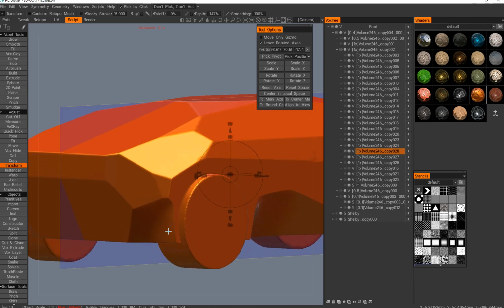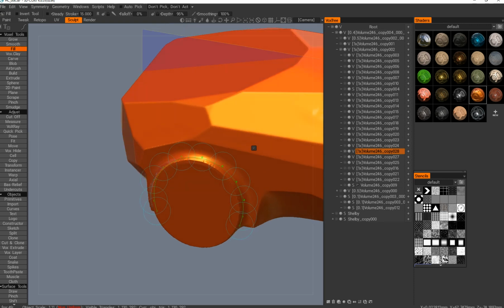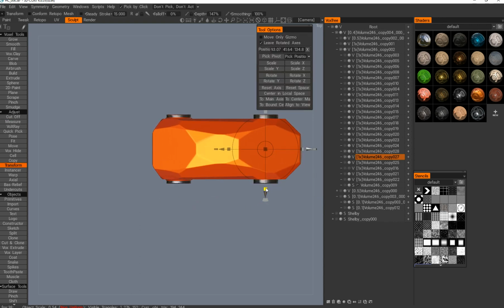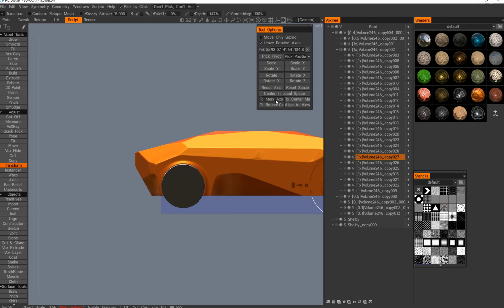3D Coat Car Body Modelling Tip